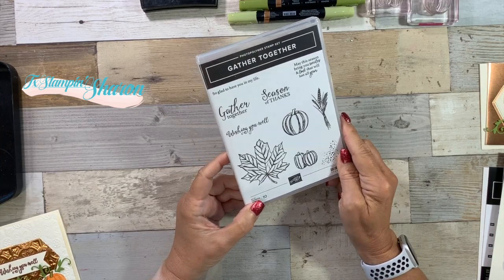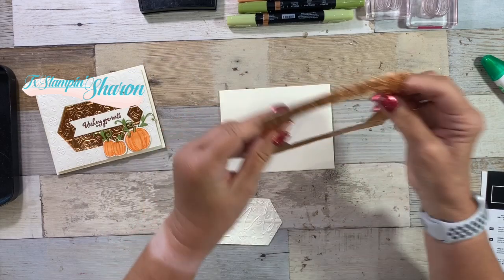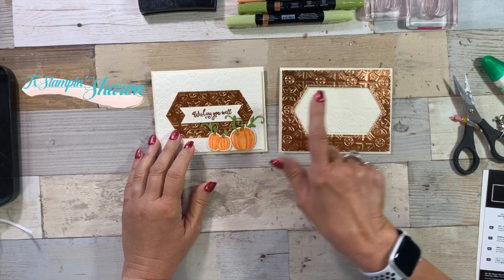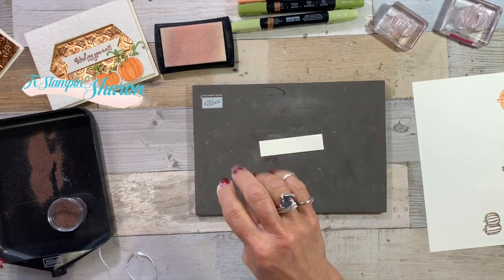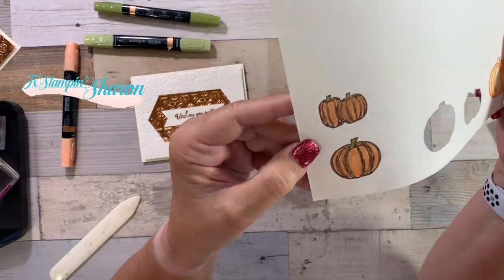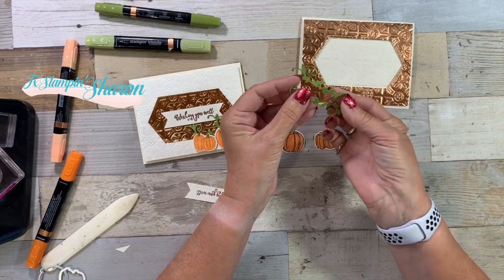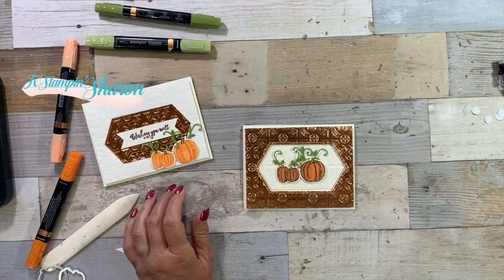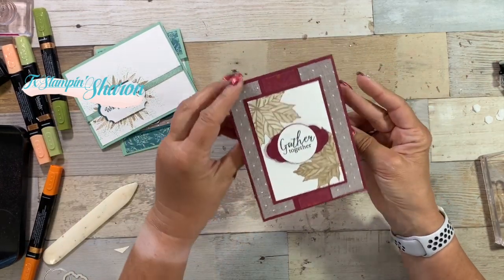Card Making Tip: How to Use Negative Space for 2 Cards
Today I've got a card making tip: How to use negative space for 2 cards! I love making handmade fall cards and I set out to see how I could use the negative space from die cuts so there would be no waste.

Being a huge fan of copper foil I am sharing a card making tip so that you don't waste any of it!  The Stampin' Up! Stitched Nested Die that I used was quite large so I decided to make two cards in reverse!  The Tin Tile Embossing Folder is a huge favorite of mine so I embossed both the copper foil and the very vanilla cardstock!

Remember you will have better results if cut with the die first then emboss.  Depending on your die cutting machine you could press out the embossed layer if you emboss first then cut!

Another tip for you is to line up the cardstock or foil with the line on the embossing folders.  Very noticeable if you get this embossing folder crooked.  Ask me how I know that!  LOL!

Card Making Tip: How to Use Negative Space for 2 Cards ~ Video: Using negative space for 2 cards is a great card making tip that not only will save you paper but you get 2 cards pretty much for the same time it takes you to make 1!

To order supplies, get measurements, view additional photos, or to read about my rewards program and look for the October 12, 2019 post.